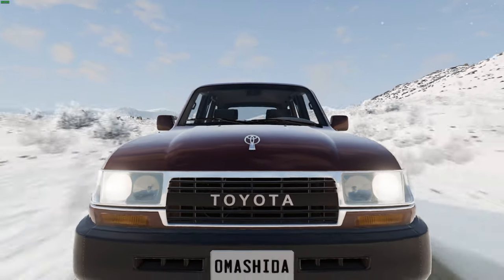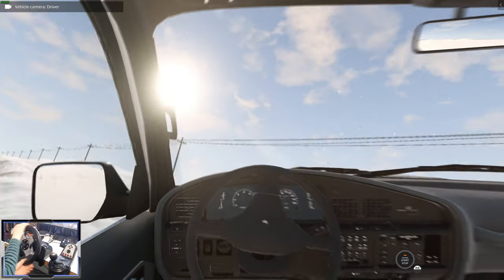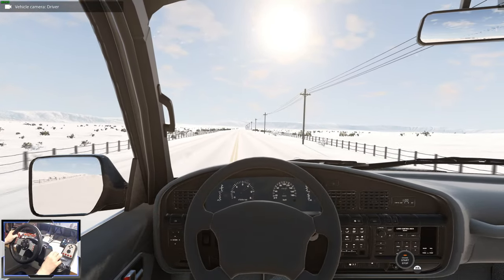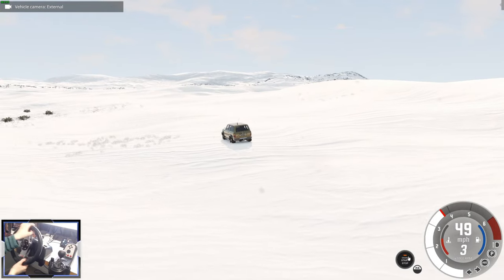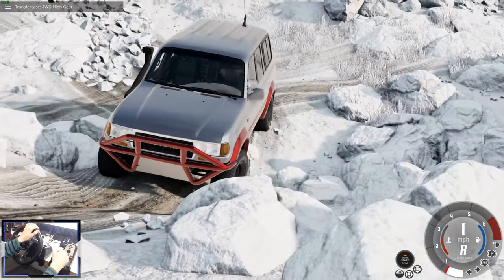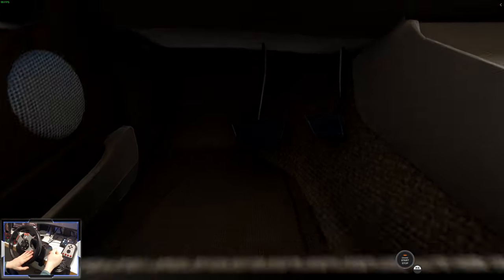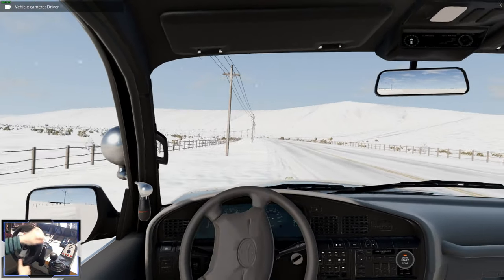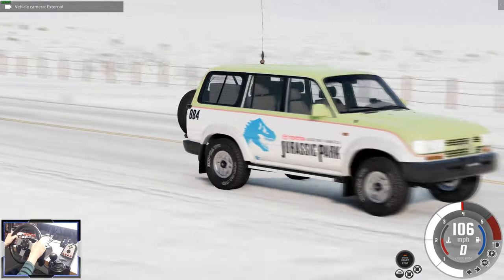GOAT Off-Roader! - Toyota Land Cruiser - BeamNG Mods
See why the J80 Toyota Land Cruiser is the most legendary off road vehicle of all time with this brand new BeamNG mod! We're going to be putting it to the test in extreme weather on a snowy version of Johnson Valley!